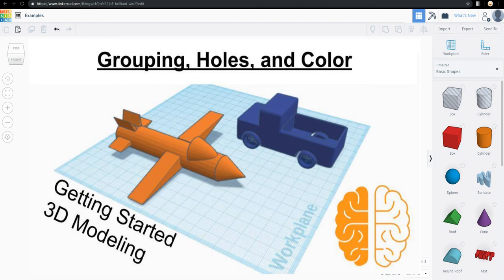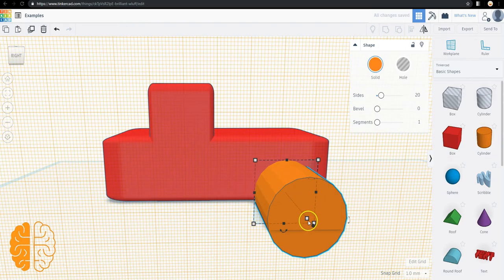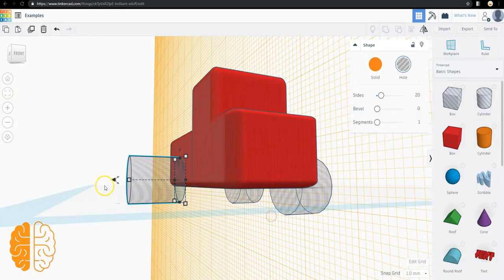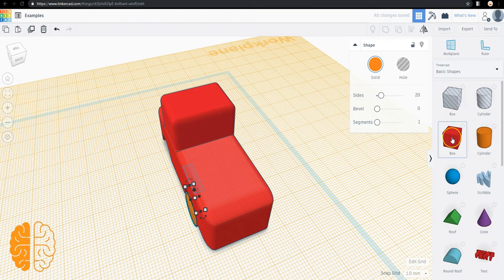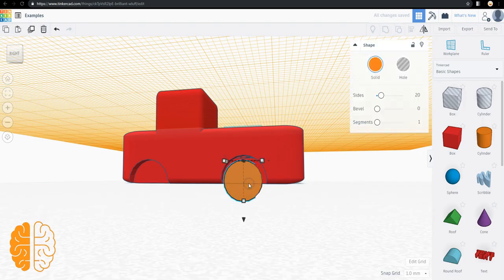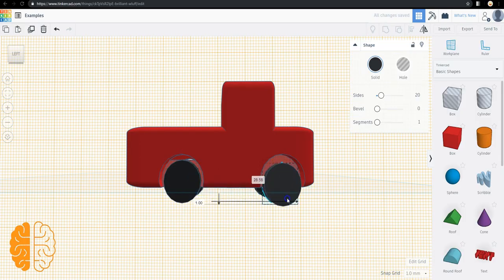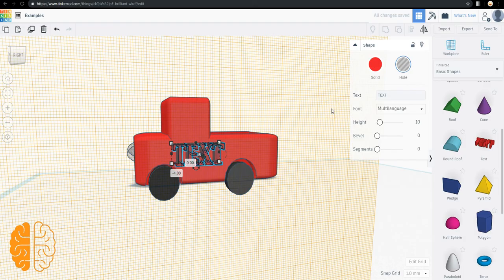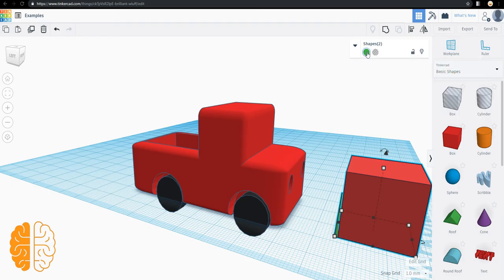3 - Learning TinkerCAD Series - Holes groups and color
UPDATED FOR NEW TINKERCAD! - shorter instruction, extra practice at the end.

This video is a part of a series that introduces TinekrCAD to my middle school students. Each video should be watched and then you should attempt to copy the designs within TinkerCAD before moving to the next video.
This was developed for the students in Innovative Arts, a class that turns kids from student consumers into student creators. More information can be found at: puzzleshiftcreate.com